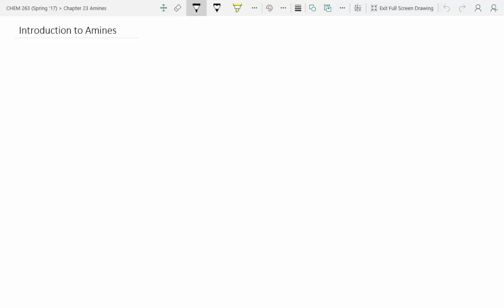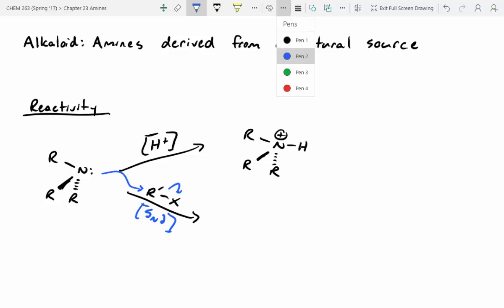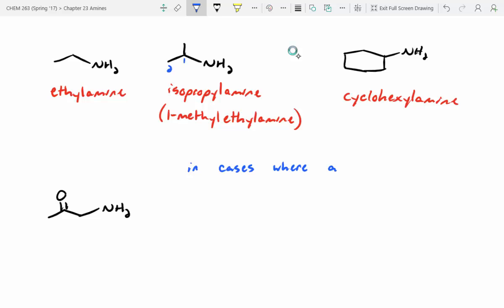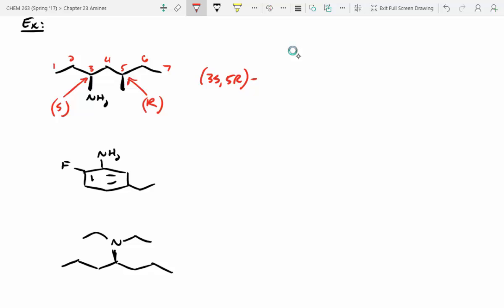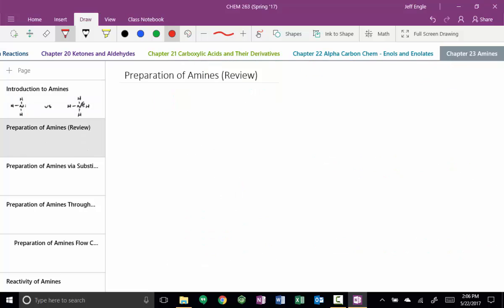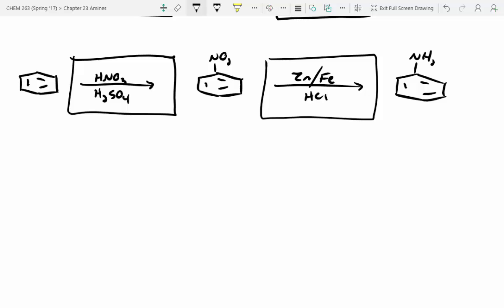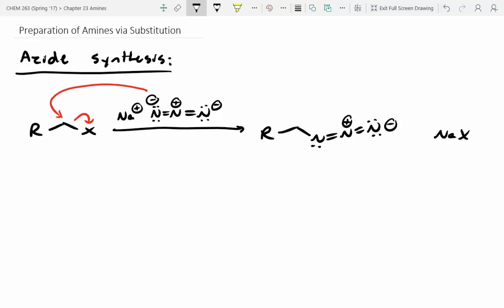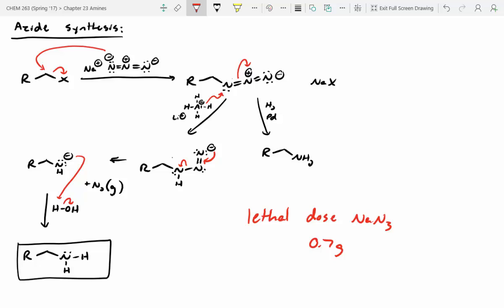Introduction to Amines